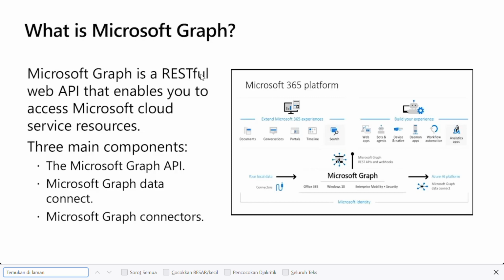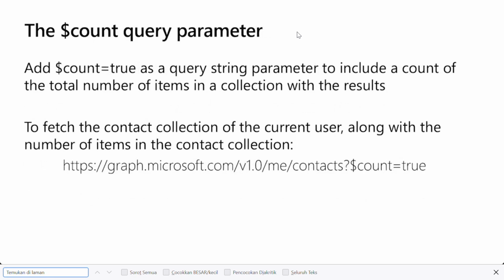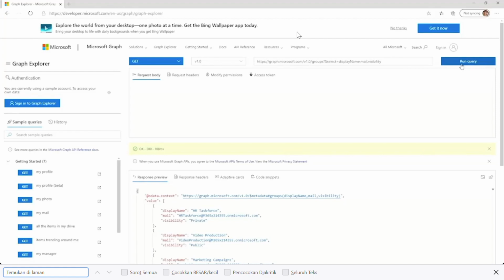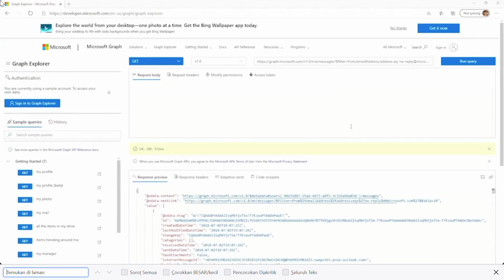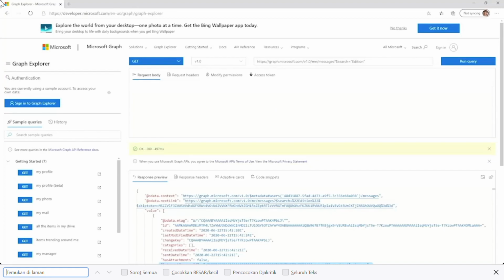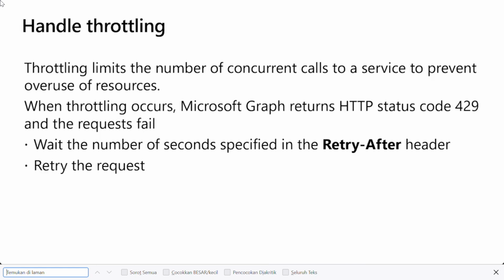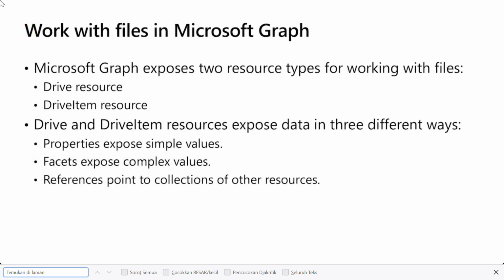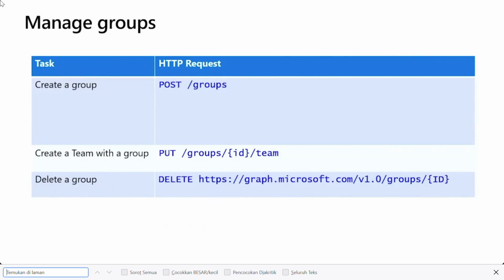Microsoft 365 Virtual Training Day Membangun Integrasi dan Alur Kerja Microsoft Teams Bagian 4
Danjen TV

Berbagi Ilmu
Berbagi Pengalaman
Berbagi Pengetahuan
Berbagi Informasi Information Technology

Semoga Bermanfaat